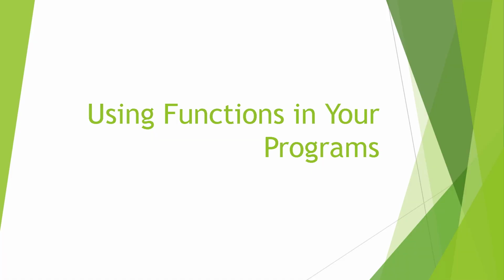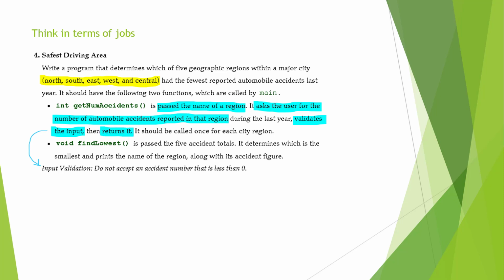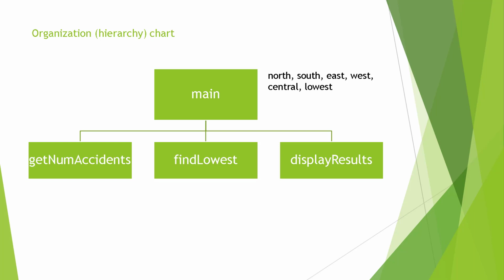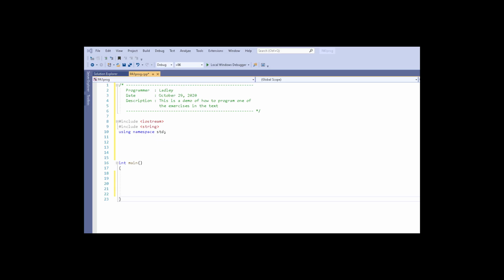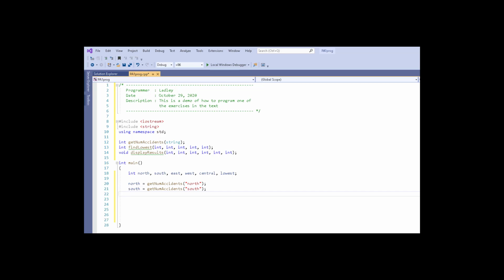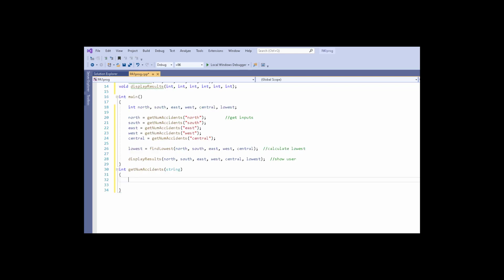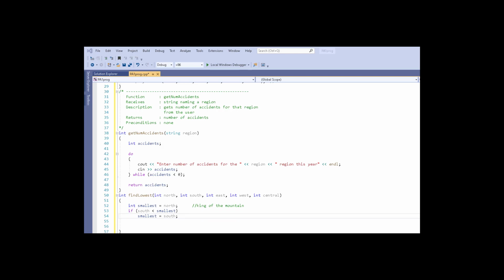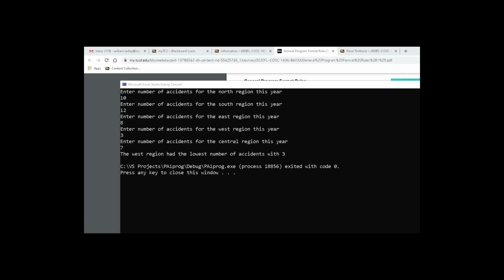COSC-1436, Using functions in programs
This is a quick look at top-down program design that incorporates functions. It addresses parameters and return values, also.